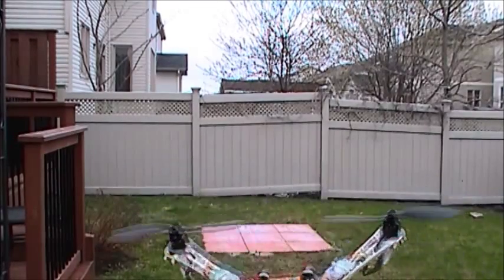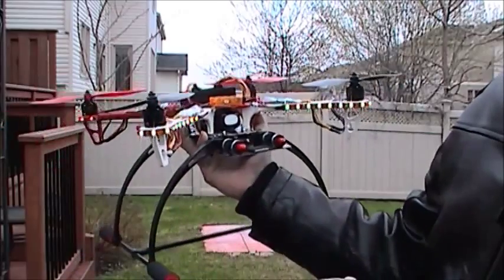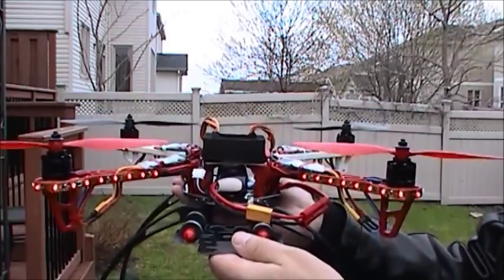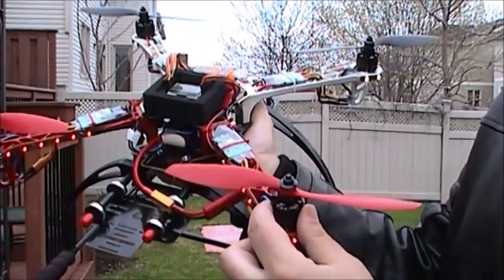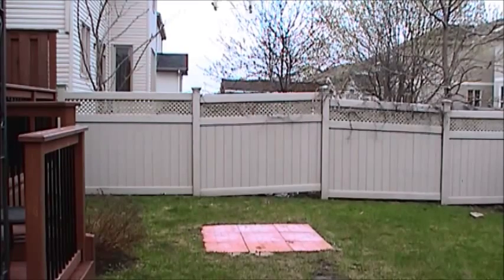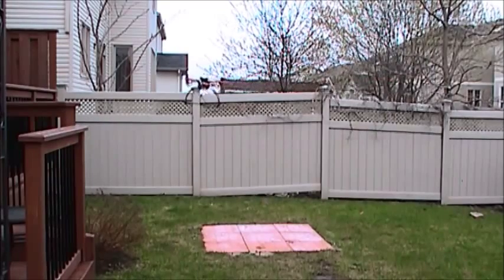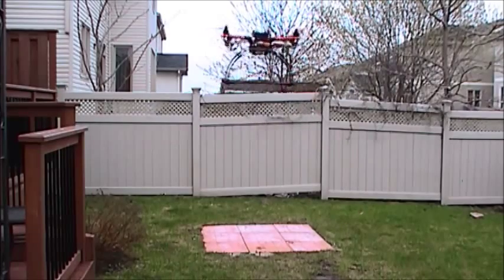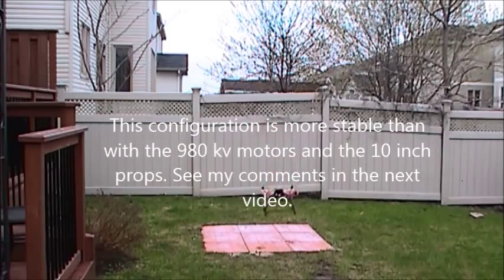F450 drone 1500 kv flight test | 8 inch prop configuration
I built two identical configurations of my F450 drone to see what the flying characteristics of each are.  I think ten inch props for a 450 size quad is too much.  I am under the impression that the air flow of each prop is affected by its neighbors.  This makes it very difficult for the gyros to make corrections quickly.  Personally, I prefer the 1500kv-8 inch combination.  I would be interested to hear comments from others who have also flown different configurations in the 450 size quadcopters.

Don't miss the videos on my 450 size drone build using the "famous" dji drone frame!